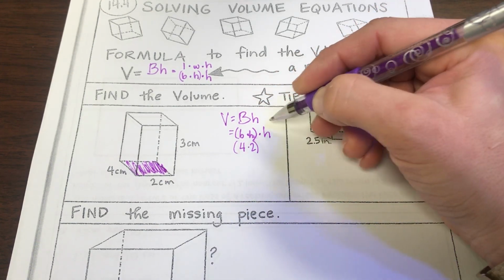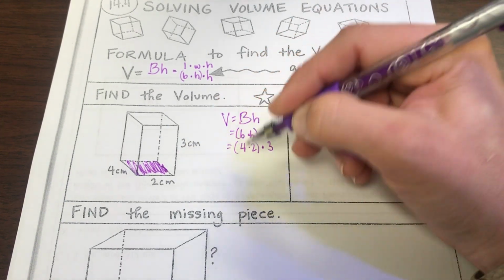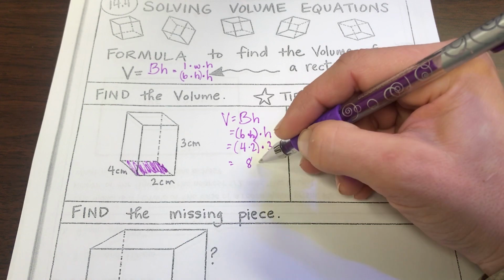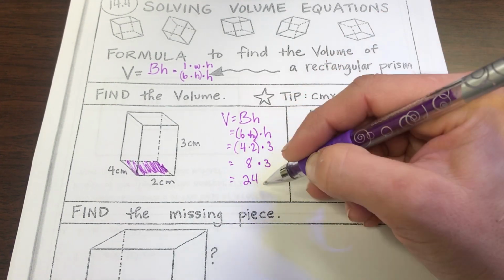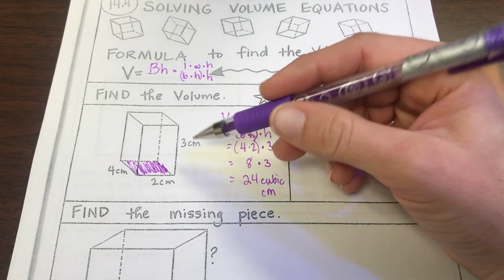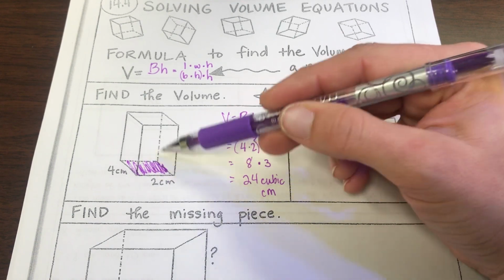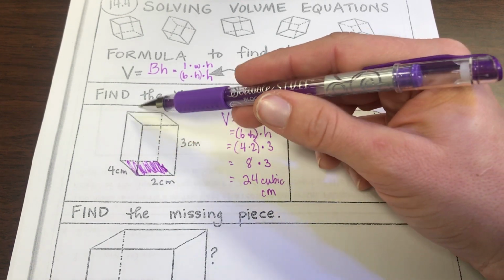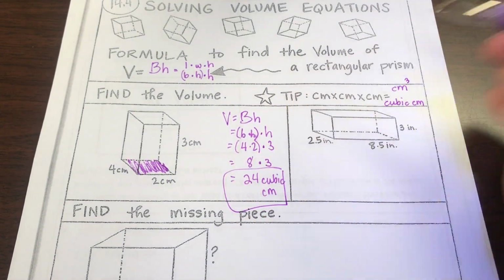Volume of Rectangular Prisms